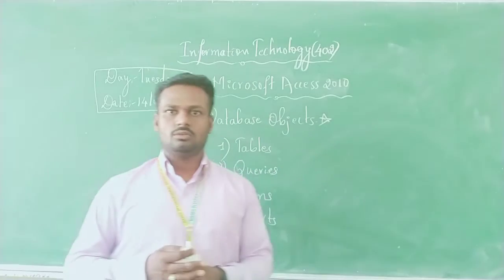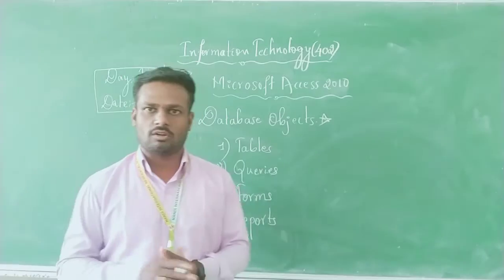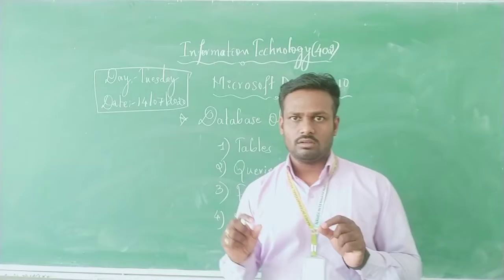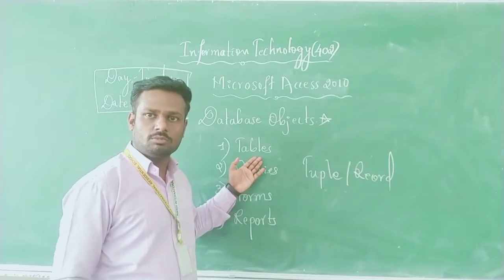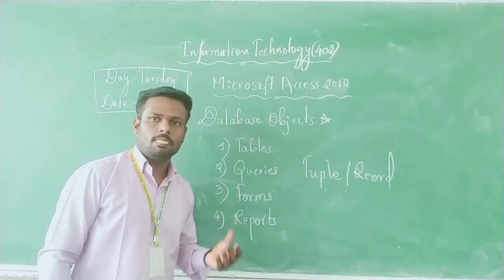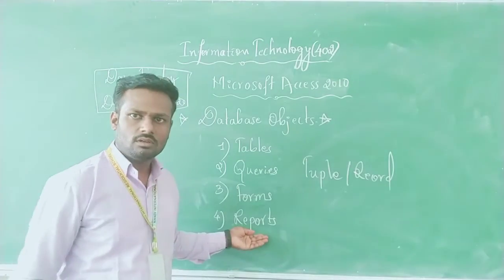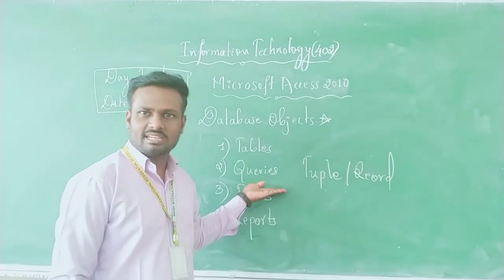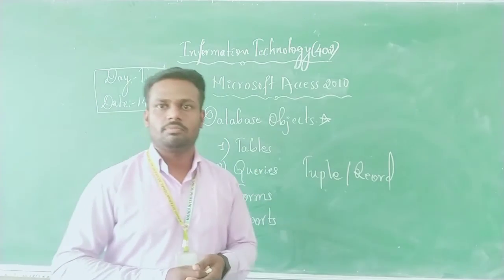CBSE_Class-X_Information Technology(402)_DBMS